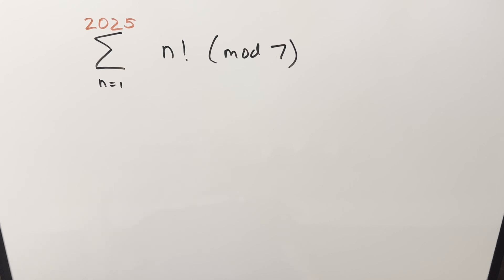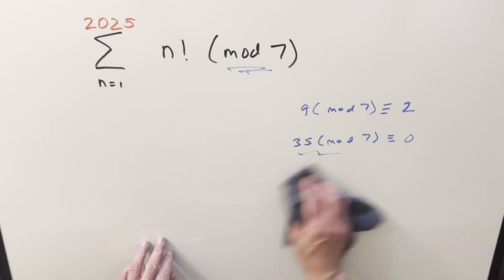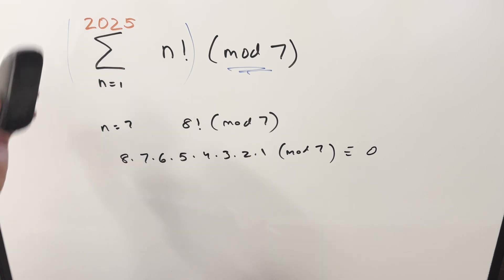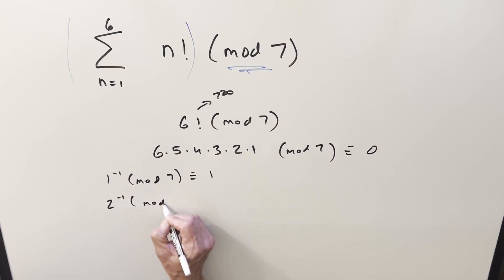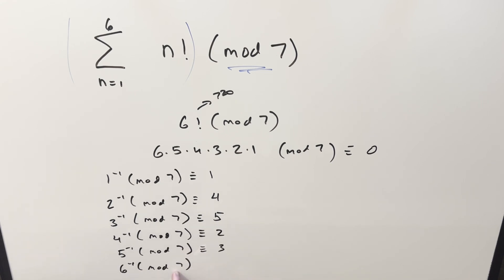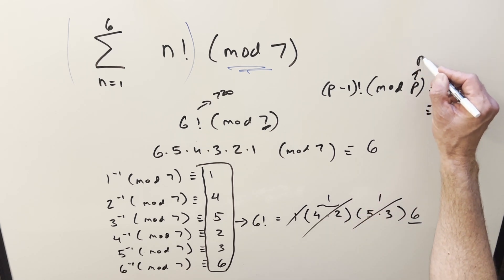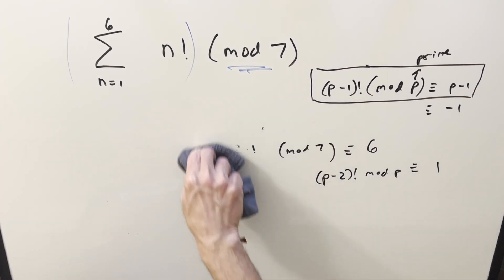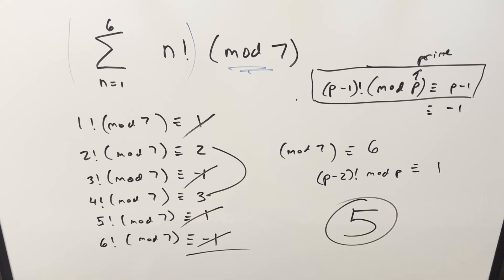I can't calculate 2025!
practice